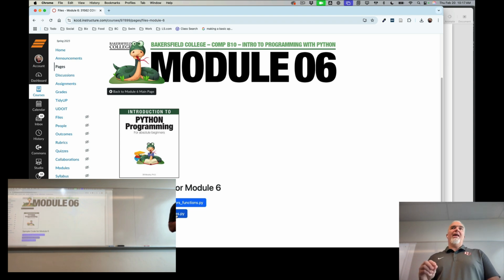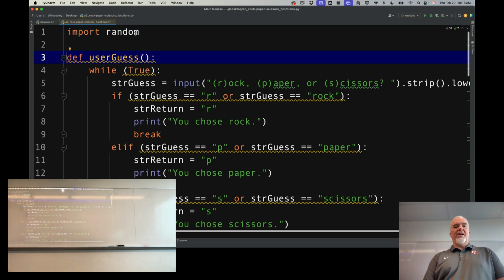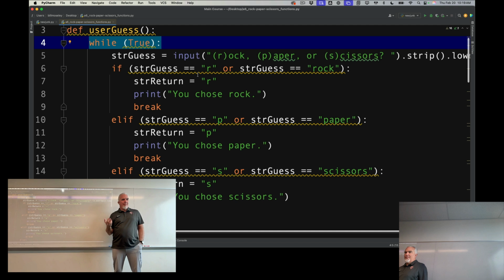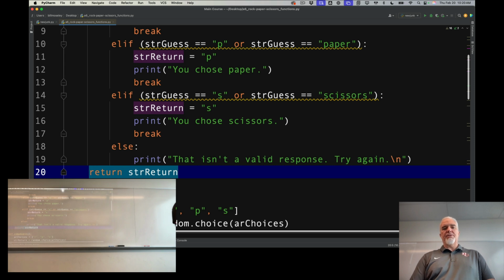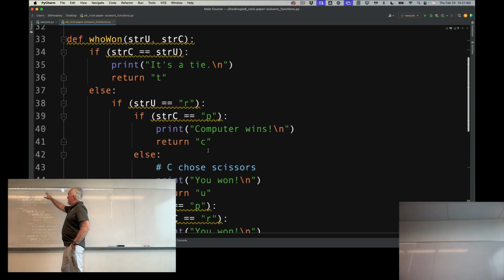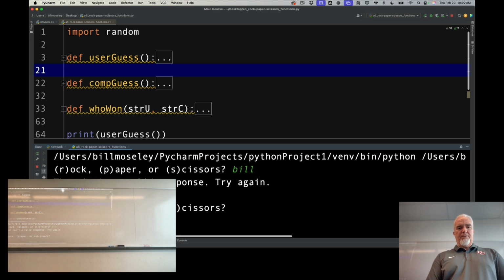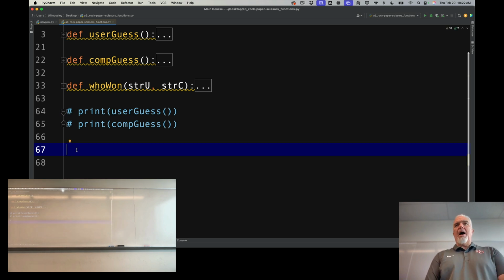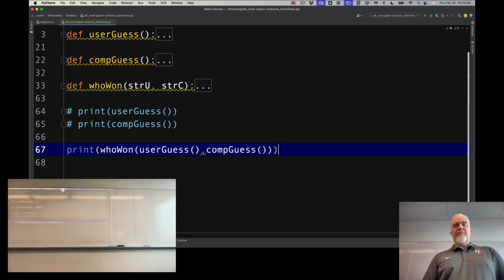Python (Spring 2025) Module 6-18: A6 - Rock, Paper, Scissors Explanation - Code Review